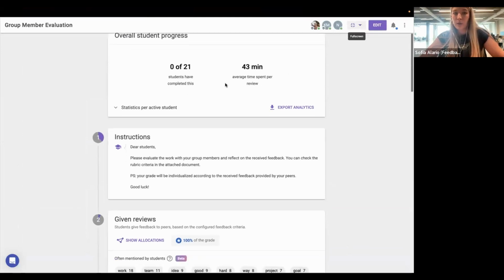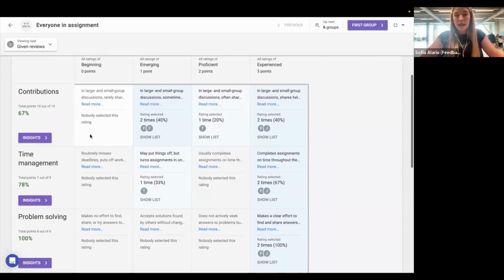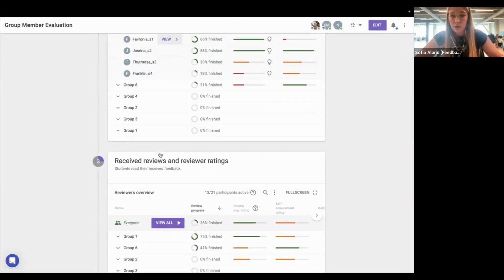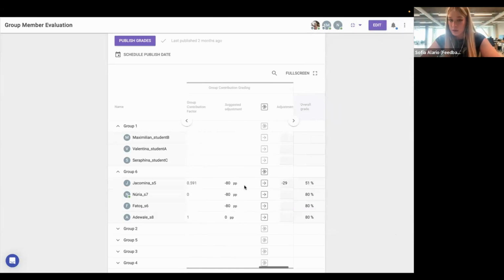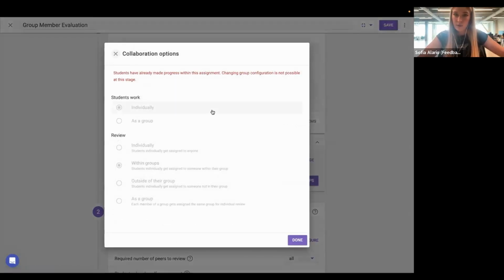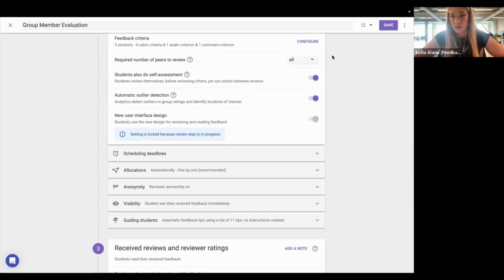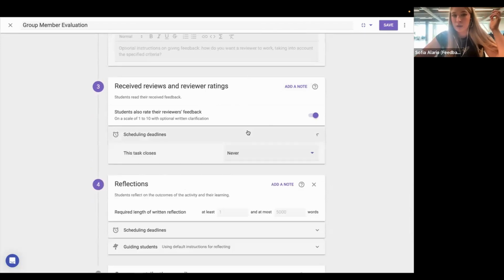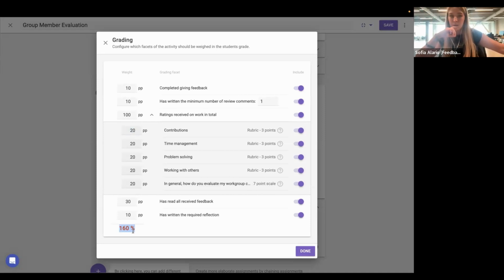Group Member Evaluation Teachers Perspective